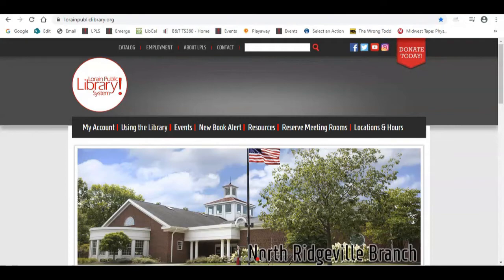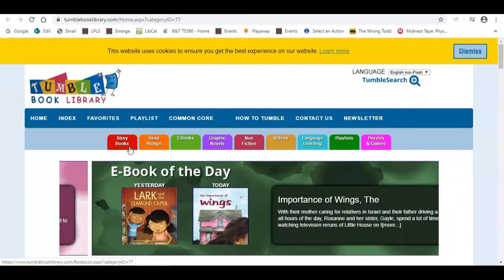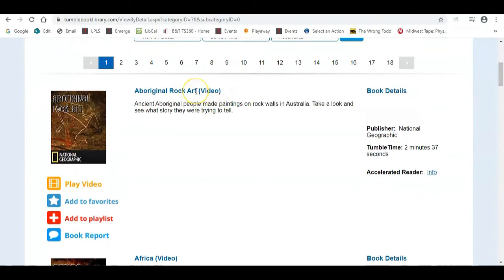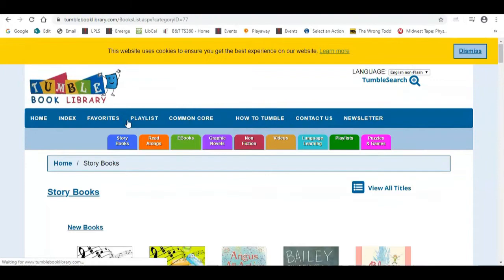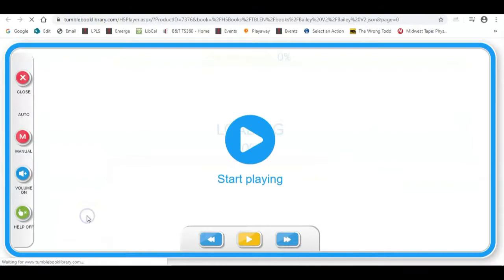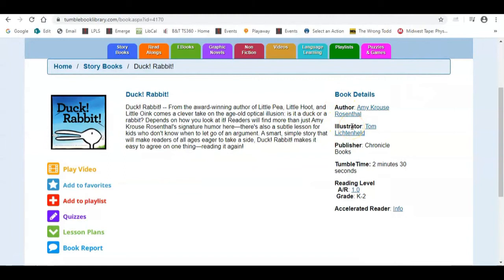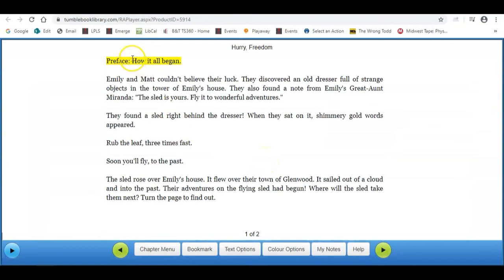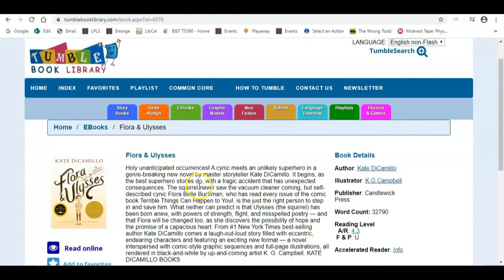Tutorial: TumbleBooks with LPLS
Learn how to use TumbleBooks, an eLibrary resource available with your Lorain Public Library System card for a limited time!